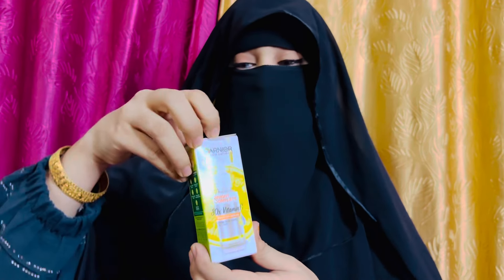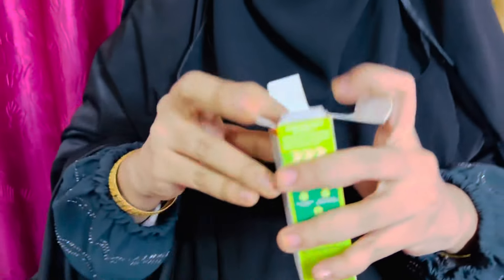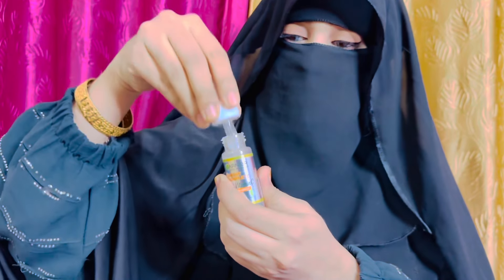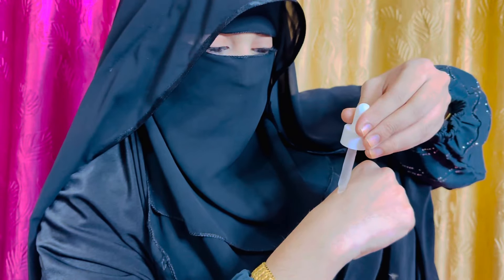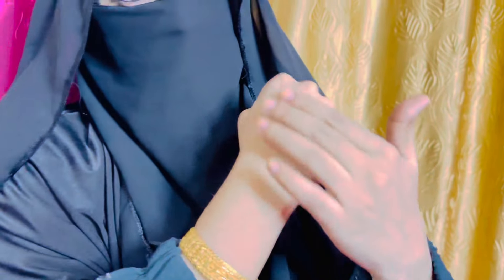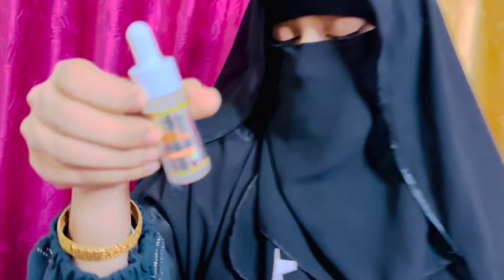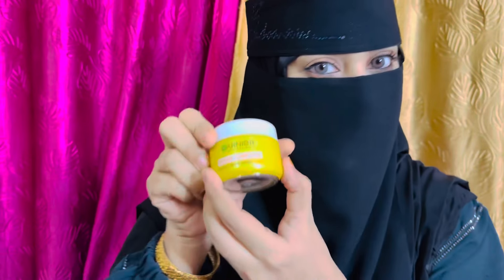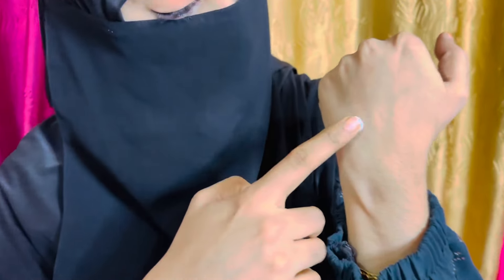How bro do you use garner bright complete 30x vitamin serum